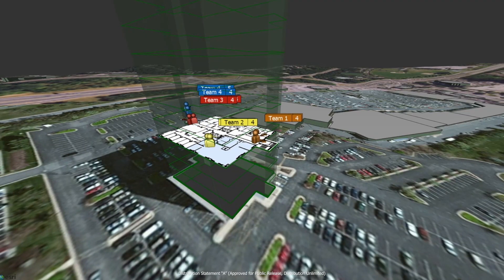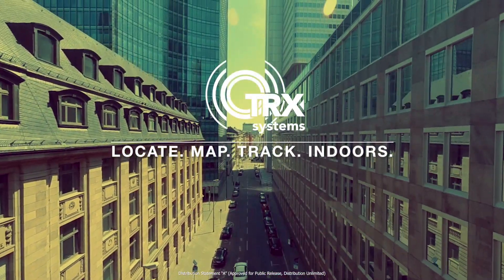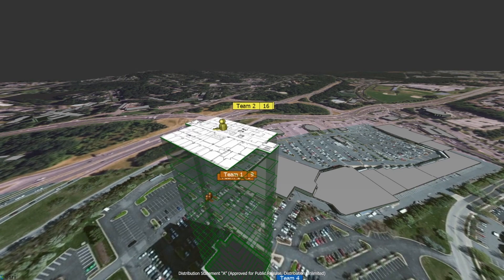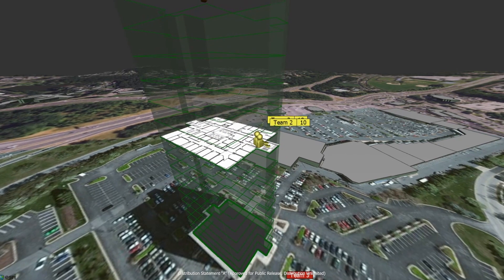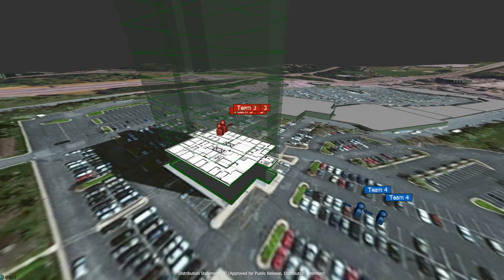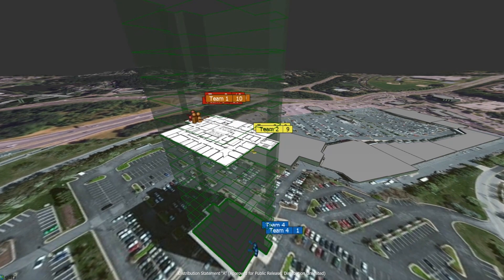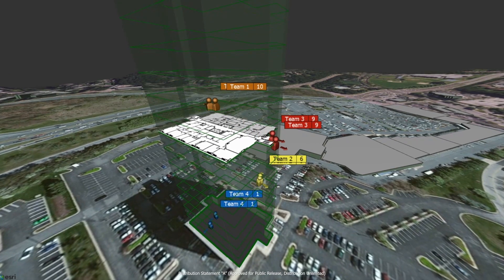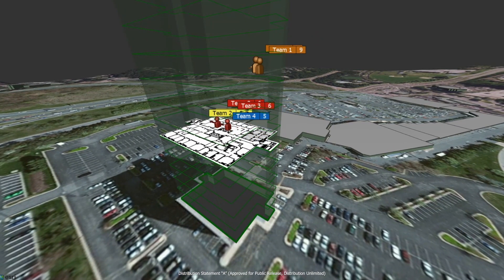DARPA SBIR: TRX GPS Denied Environments - Dr. Vincent Tang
Integrated system performance and scalability for feasibility of
tracking and mapping radiation in GPS denied areas.